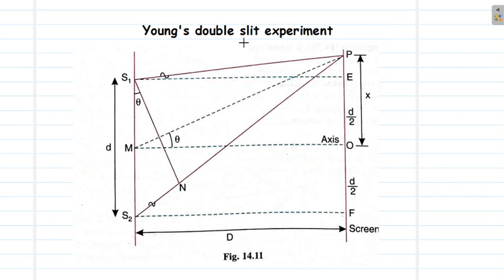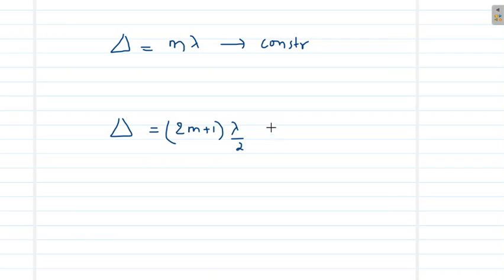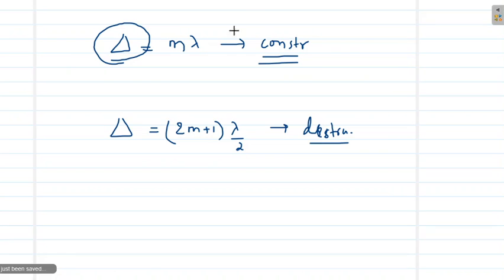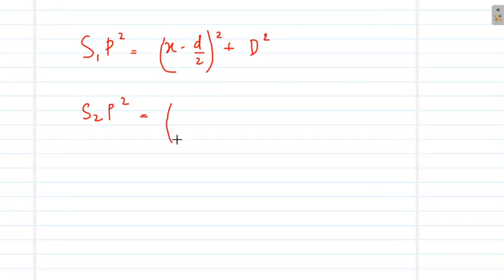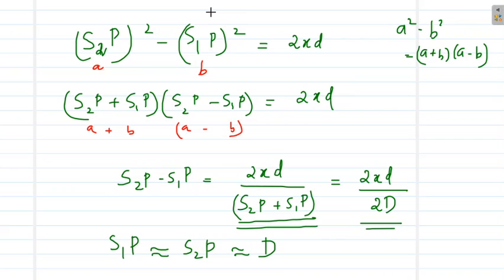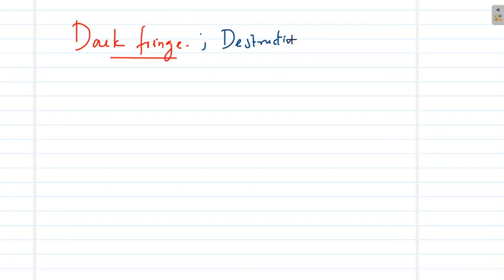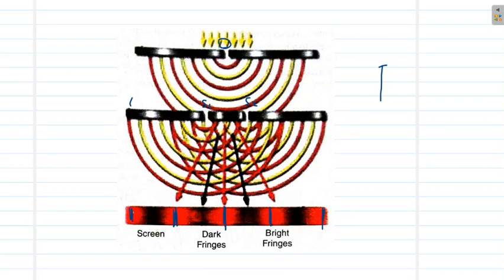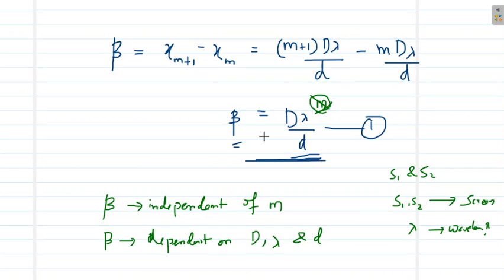Young's double slit experiment | Conditions for bright and dark fringes | Fringe Width